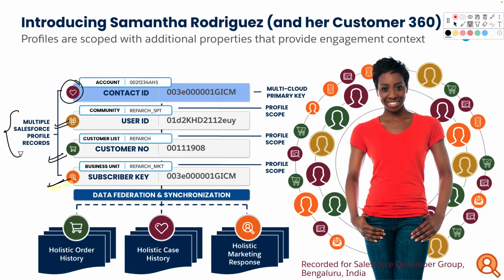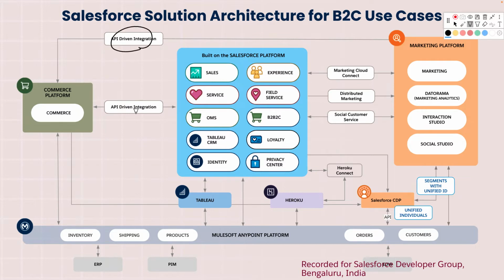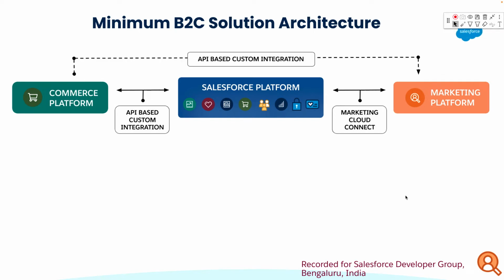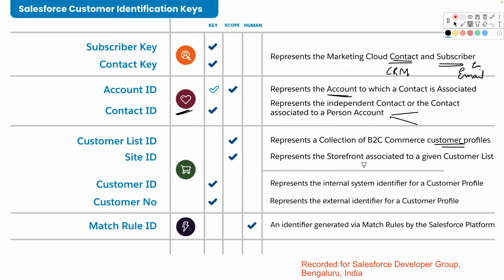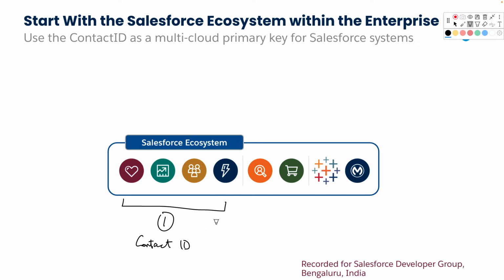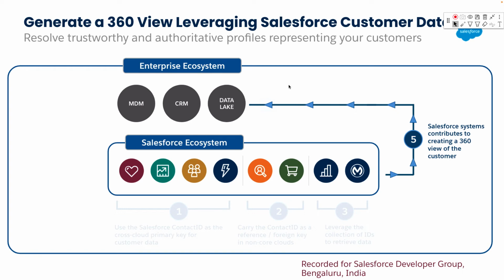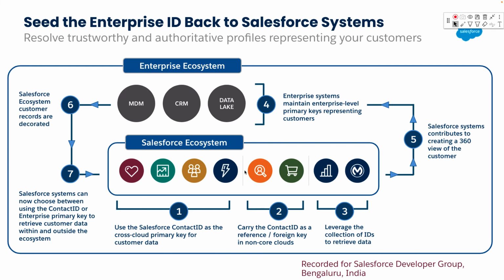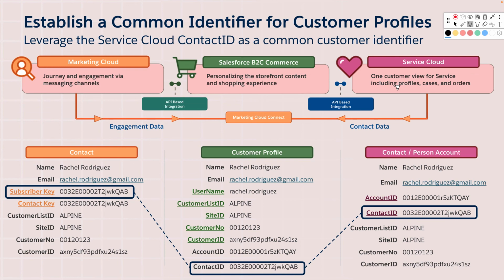B2C Data Strategy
What does a B2C multi-cloud data model look like?
Objects/IDs we should be aware of.
Multiple options to connect various clouds.